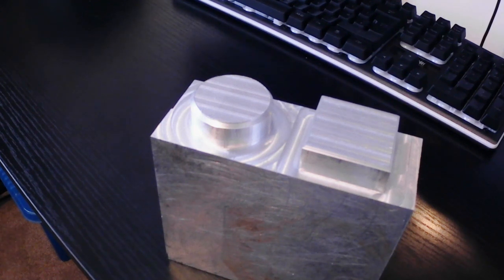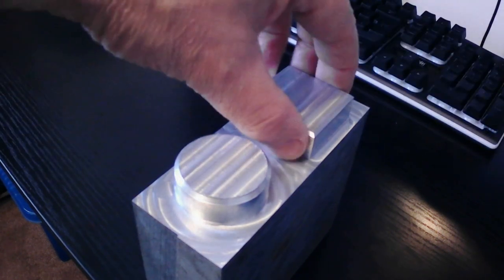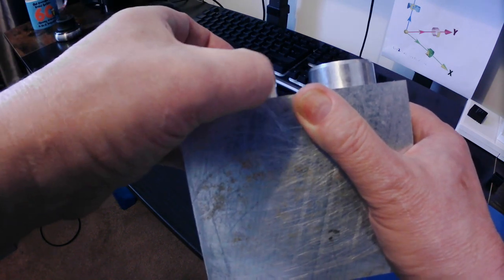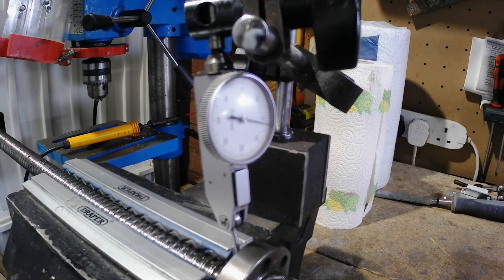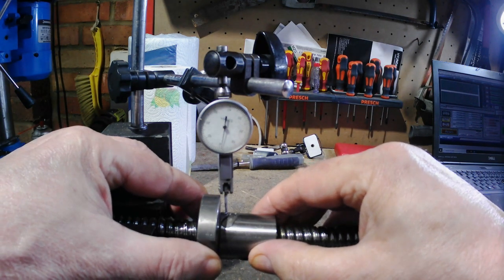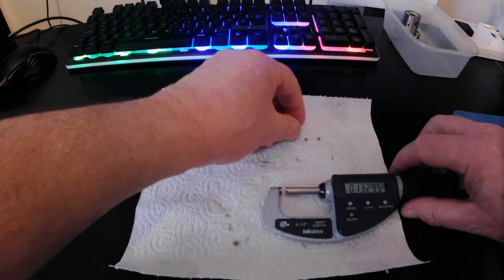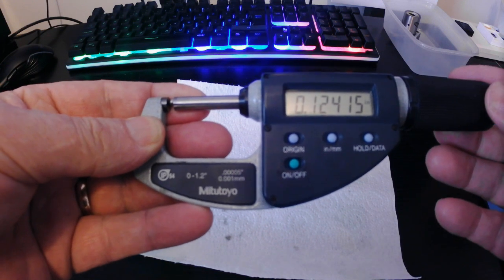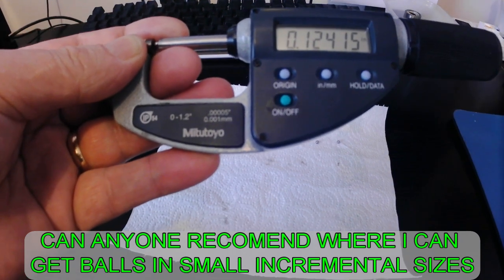DIY CNC 5 AXIS MILL TURN MACHINE PART 5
VIDEO DIARY FOLLOWING THE BUILD OF A DIY 5 AXIS CNC MACHINE.
EPISODE 5, MACHINE A 'T' SLOT TABLE AND A TEST PIECE FINDING BACKLASH IN THE Y AXIS.